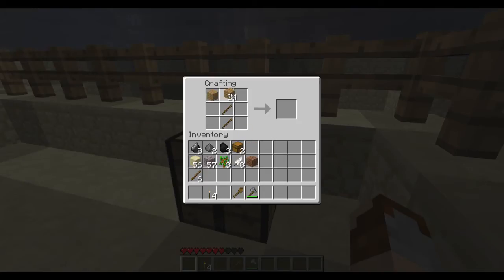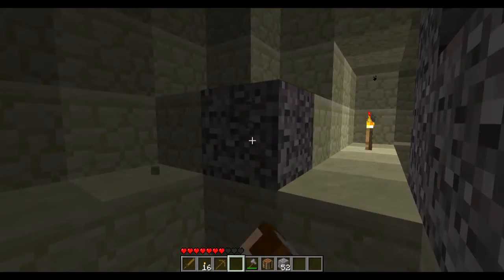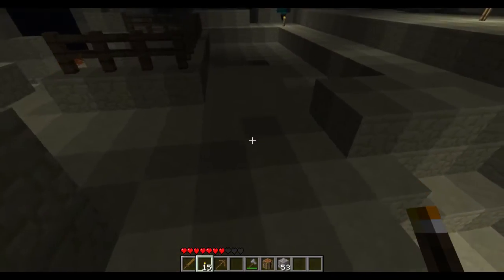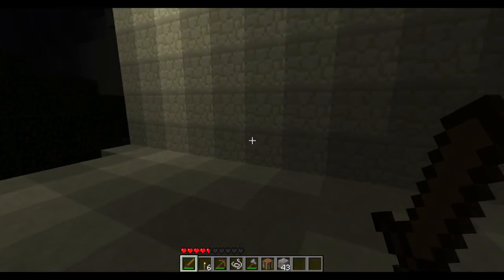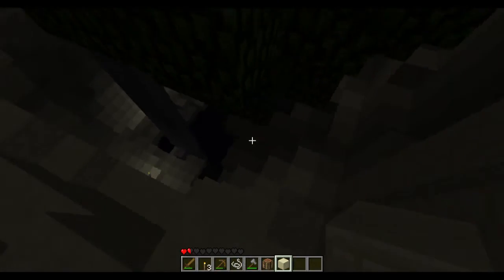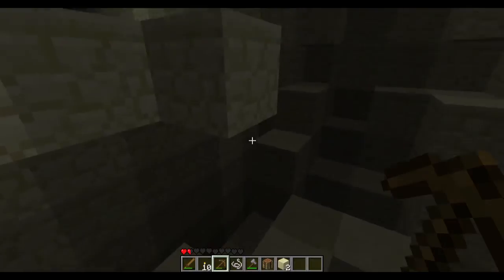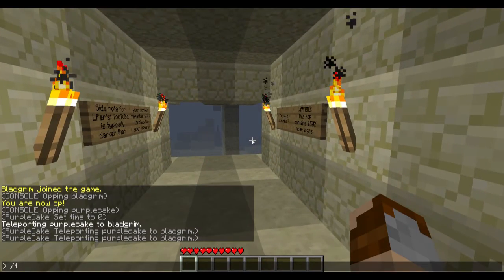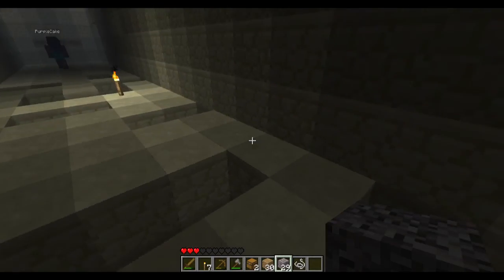Super Hostile Legendary - Part 3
Wayde and Matt begin their journey through the hardest of Vechs' Super Hostile Series - Legendary! Be ready for fails!

Download this map, along with the rest of the Super Hostile series made by Vechs,